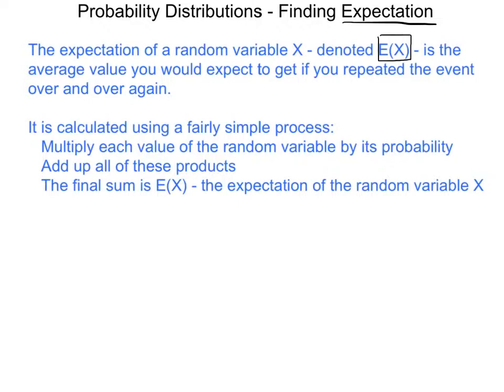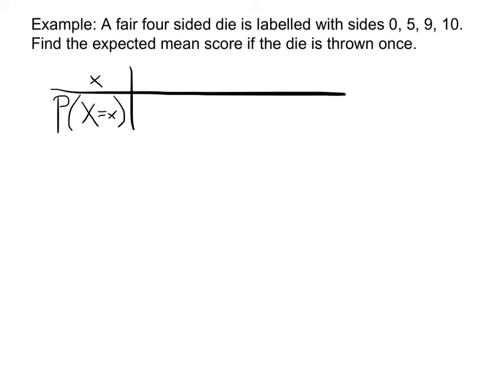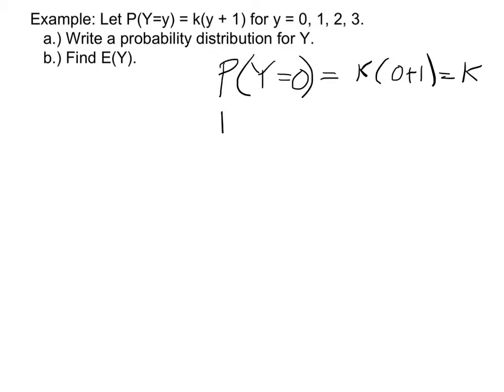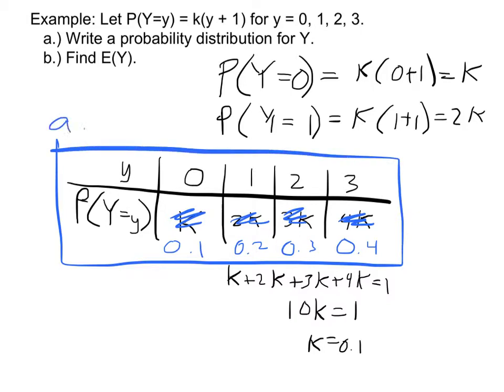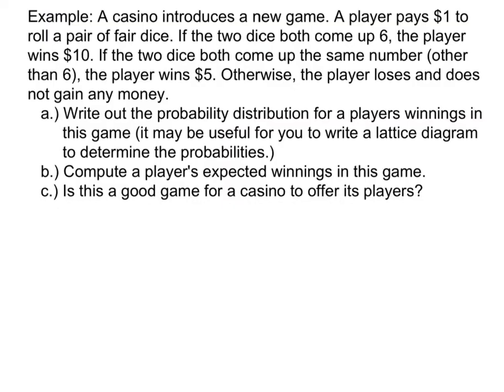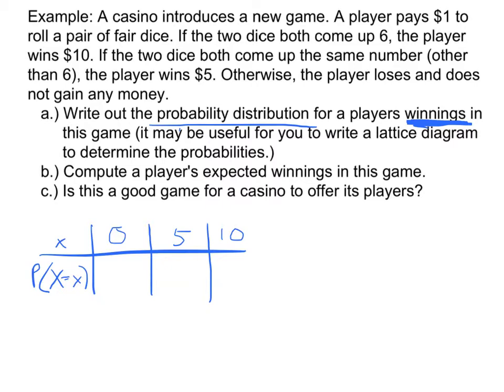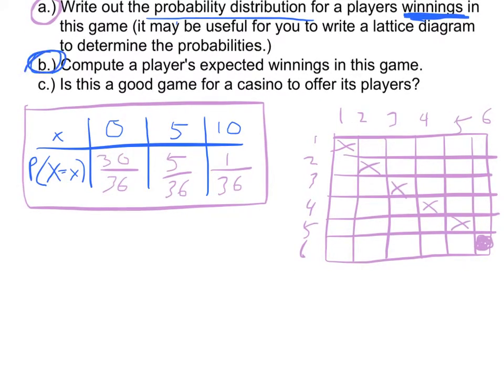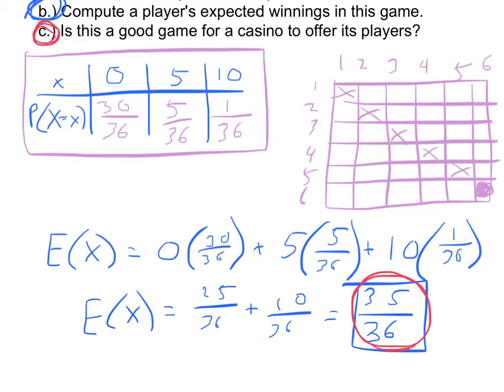lesson Probability6 - Expectation of a Random Variable